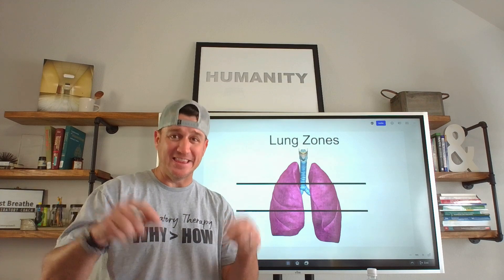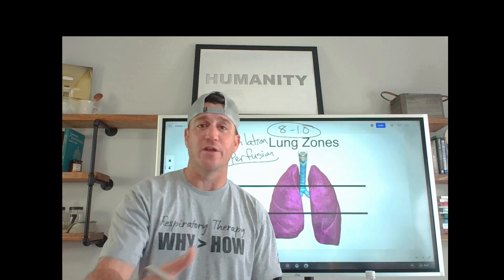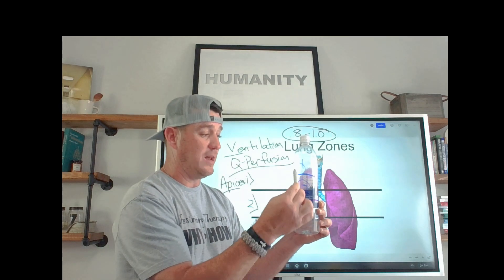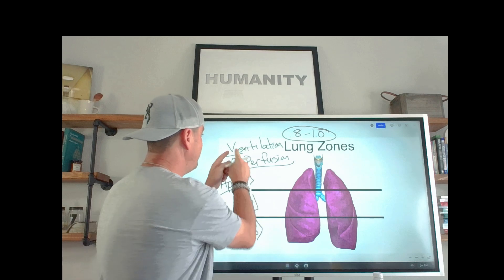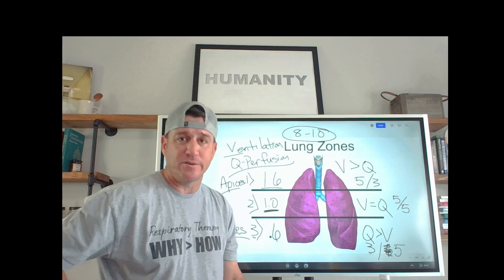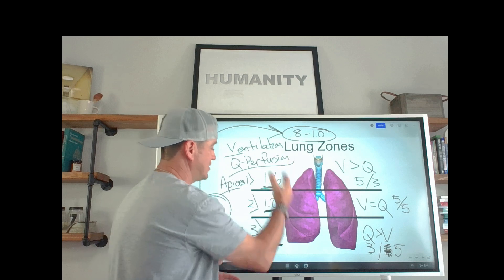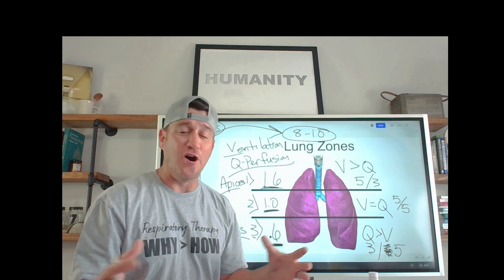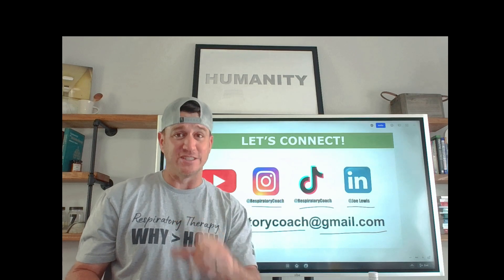Respiratory Therapist - Lung Zones and V Q Ratio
Enroll in the Respiratory Coach FREE Resources course and TMC/CSE Boot Camps from this

This video discusses the importance of understanding pulmonary lung zones and V/Q ratio!